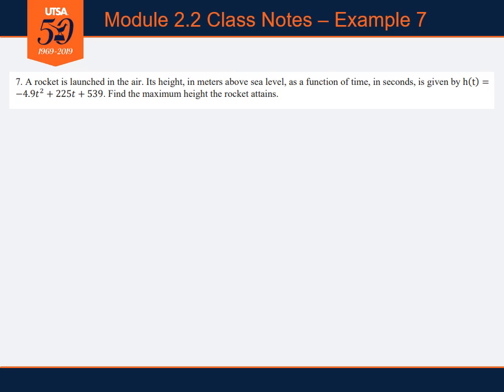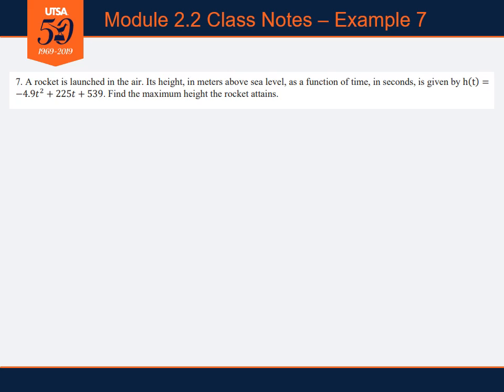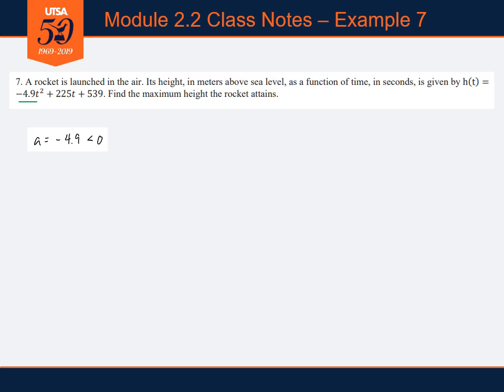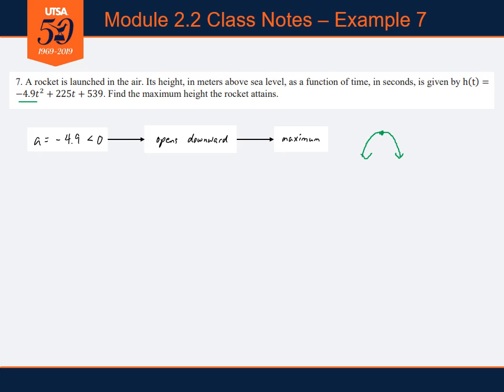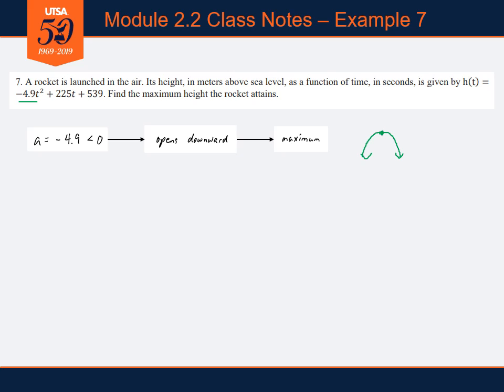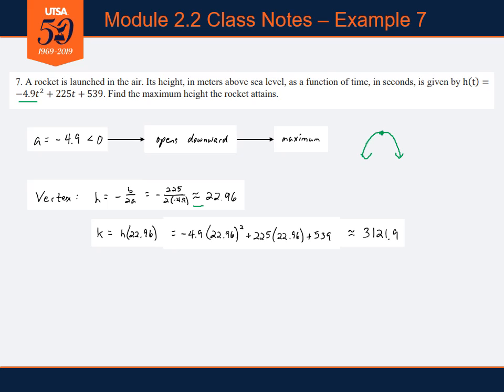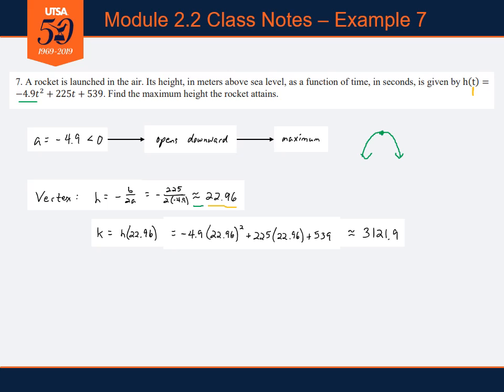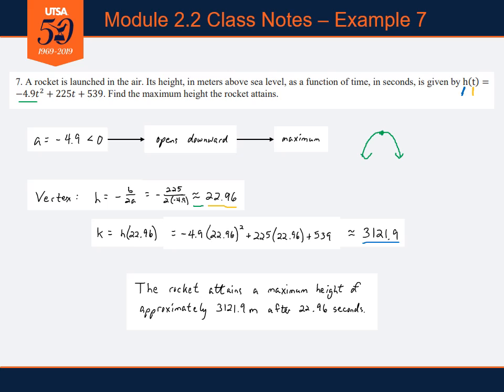Module 2.2 Class Notes Example 7